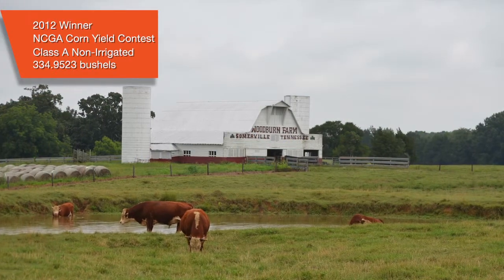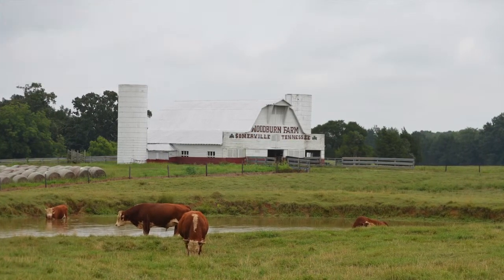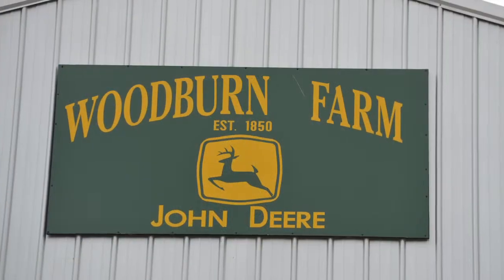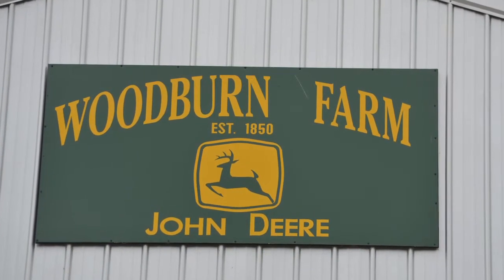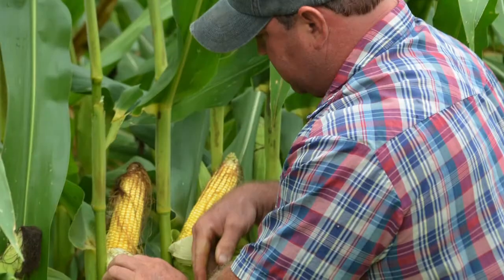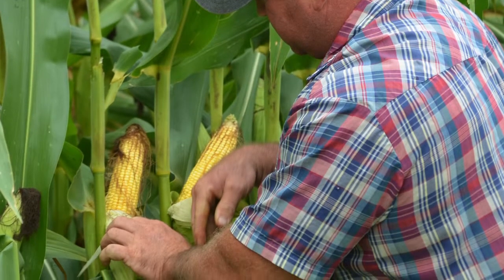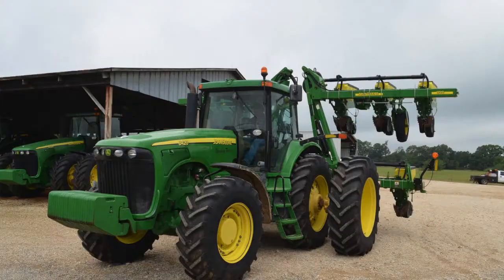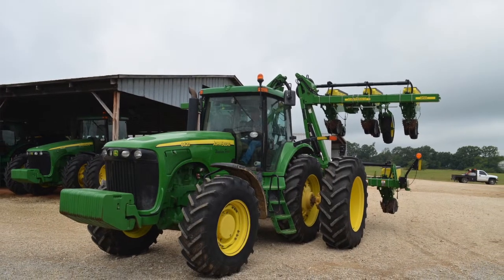Elite Corn on Cotton's Doorstep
At Woodburn Farms, a corn-cotton rotation is working well, even if it seems a bit out of place in this Southern junction just outside of Memphis, Tenn. Scott, Matt and dad Rube Rhea sent a 334.9523-bushel entry to the National Corn Growers Association National Corn Yield Contest in 2012. They won the A nonirrigated class.